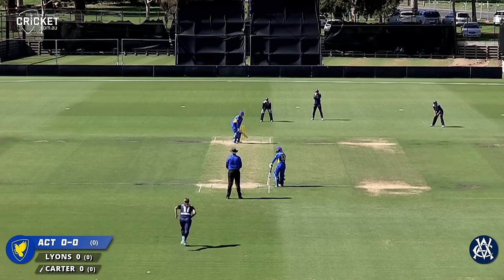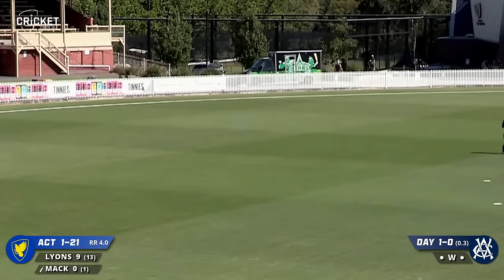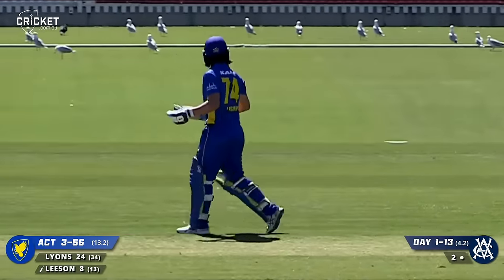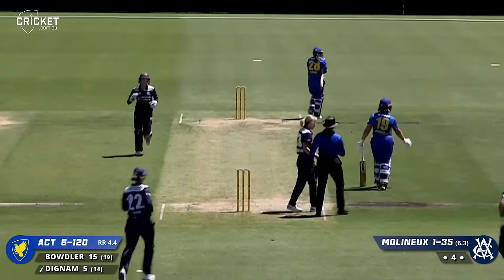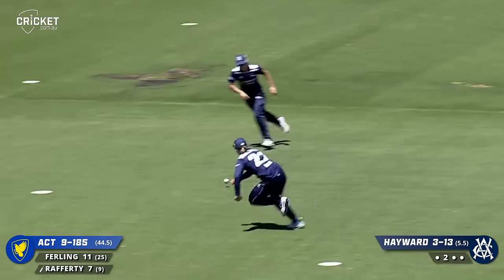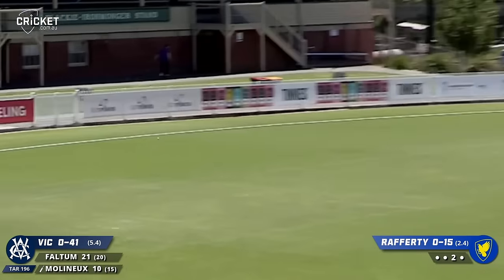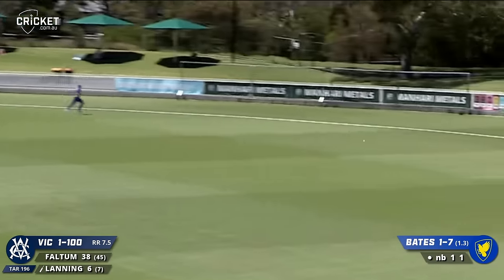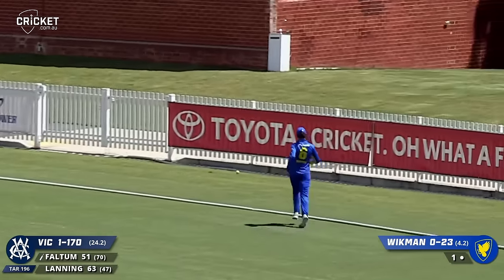Victoria v ACT | WNCL 2023-24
Australia quick Tayla Vlaeminck returns from injury for her first game of the 2023-24 summer as Victoria host ACT at the Junction Oval.